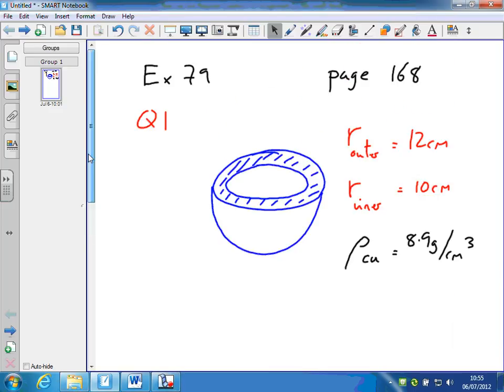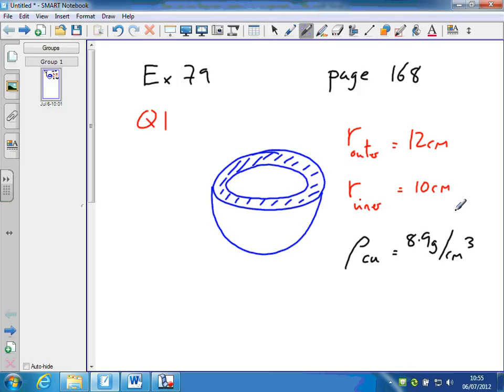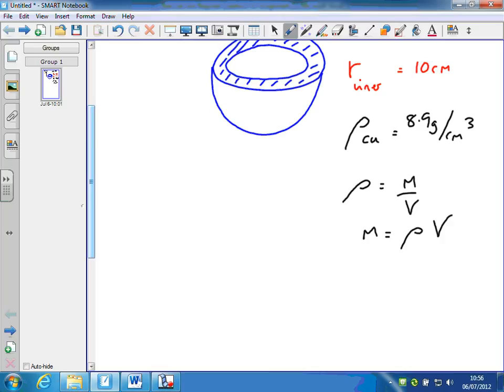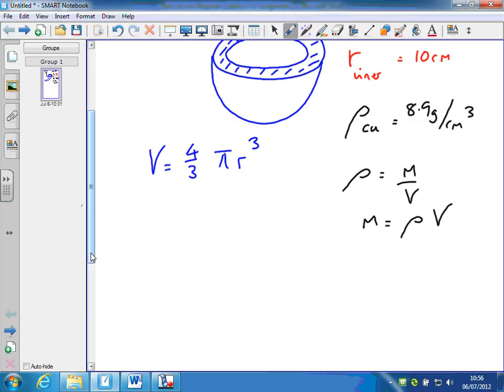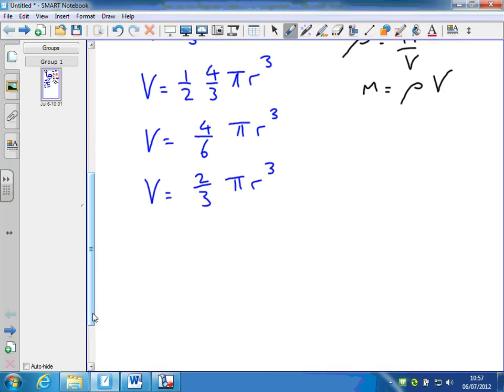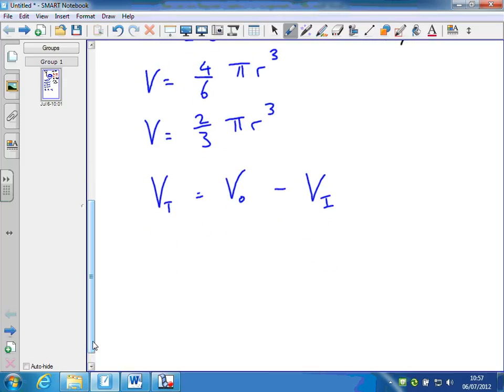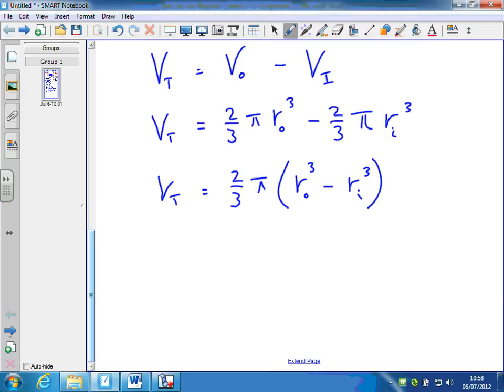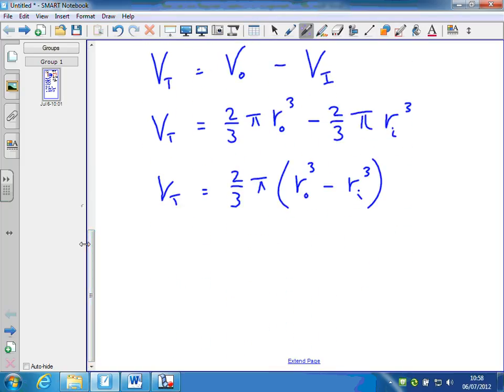Ex 79 Q 01